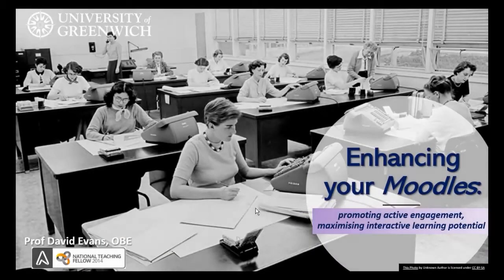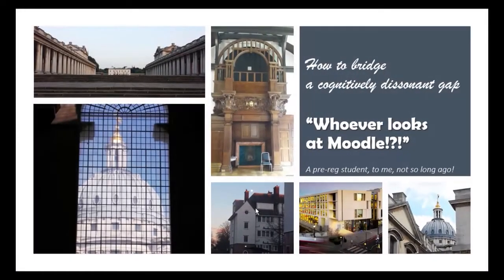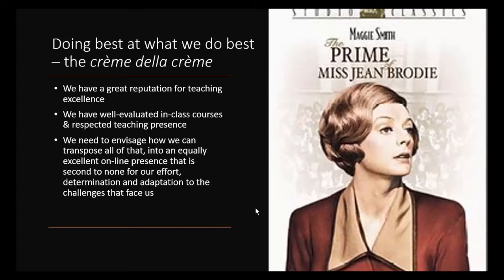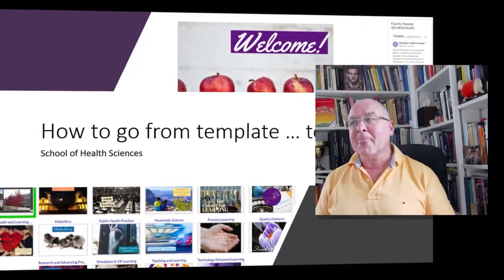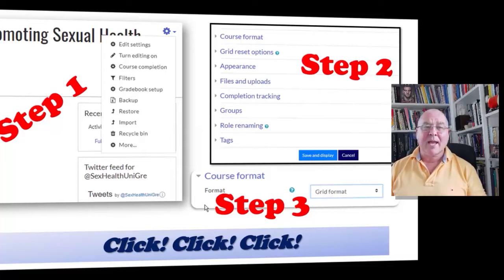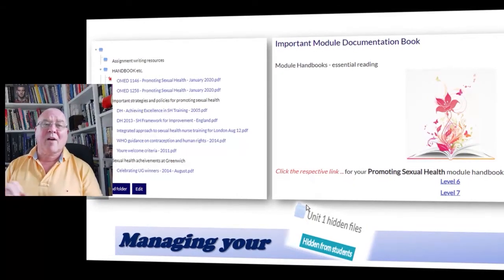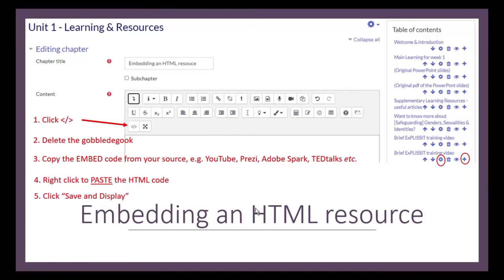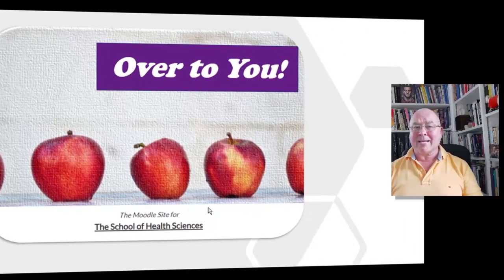Developing your VLE - as an active site for a community of learning practice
In this era of COVID19, when more of our HEI learning is going on-line, we need to make our Virtual Learning Environments more user-friendly and appealing, to encourage an active sharing of classroom learning between students and teachers.  Here's a Pecha Kucha of some tips on how to ...

Prof David Evans, University of Greenwich, School of Health Sciences
June 2020